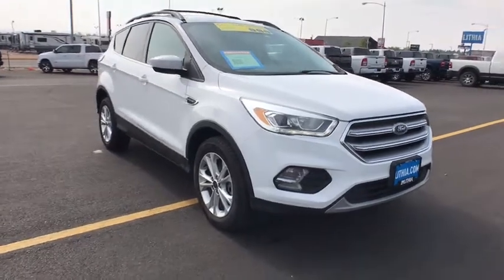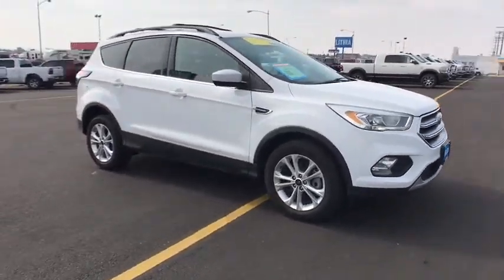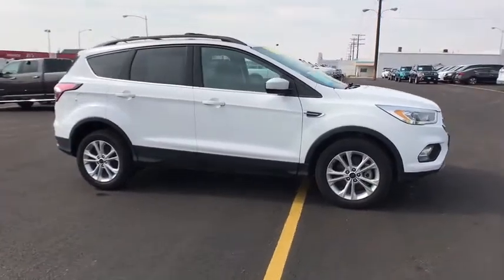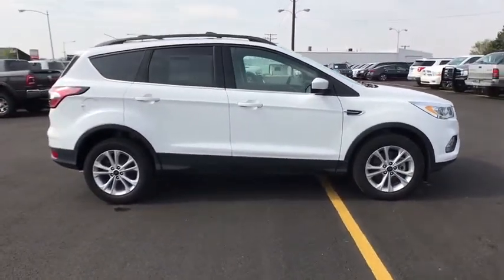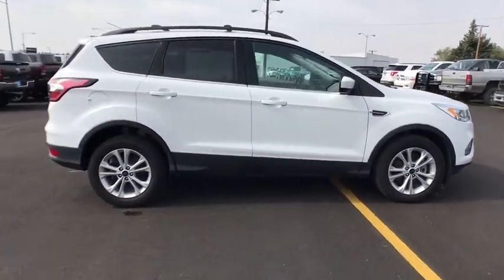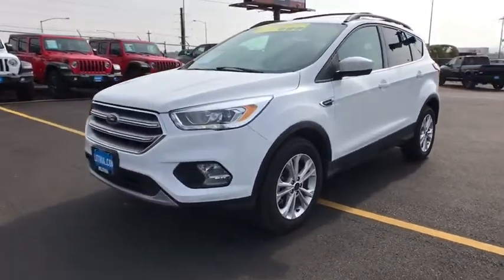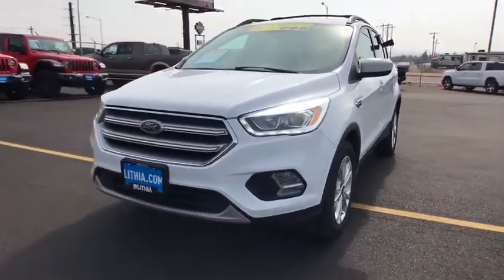2017 Ford Escape Great Falls, Helena, Havre and Lewistown, ID HUC98432P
Oxford White Used 2017 Ford Escape available in Great Falls, Idaho at Lithia CDJR Great Falls. Servicing the Helena, Havre and Lewistown, ID area.
2017 Ford Escape SE 4WD - Stock#: HUC98432P - VIN#: 1FMCU9GD5HUC98432

: CARFAX 1-Owner Lithia Q Certified. EPA 28 MPG Hwy/22 MPG City! Onboard Communications System CD Player Dual Zone A/C Brake Actuated Limited Slip Differential Smart Device Integration iPod/MP3 Input Alloy Wheels 4x4 CLICK ME! BUY WITH CONFIDENCE: A thorough 128-Point mechanical and appearance inspection is performed Only ASE Certified Technicians who have completed Q Certified training on our existing standards A deductible per visit will apply Nationwide Protection Powertrain Coverage Rental Reimbursement 2 Years/ 100000 Mile Warranty KEY FEATURES INCLUDE: 4x4 Back-Up Camera Satellite Radio Onboard Communications System Rear Spoiler MP3 Player Keyless Entry Privacy Glass Child Safety Locks. OPTION PACKAGES: WHEELS: 17 SPARKLE SILVER PAINTED ALUMINUM (STD). EXPERTS ARE SAYING: newCarTestDrive.com explains The Escape does not handle like an SUV it handles like a sharp and engaging liftback albeit a high one. Crisp steering responsive handling great body control.. Great Gas Mileage: 28 MPG Hwy. OUR OFFERINGS: Lithia Chrysler Jeep Dodge Ram of Great Falls is Cascade Countys premier source for Certified used and quality used cars in Great Falls. Once youve selected your ideal used car speak with us about great rates on car loan & lease plans too! Come visit us at 4025 10th Ave So. in Great Falls Montana to experience Lithia Chrysler Jeep Dodge Ram of Great Falls commitment to sales service and community. Price does not include title license or dealer doc fees. Price contains all applicable dealer incentives and non-limited factory rebates. You may qualify for additional rebates; see dealer for details.